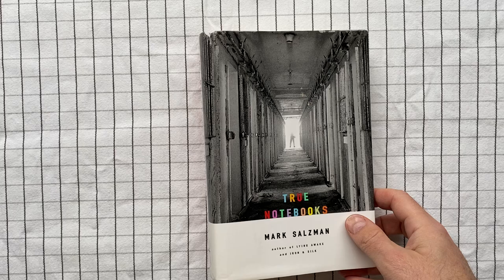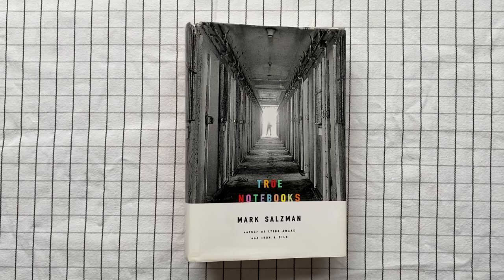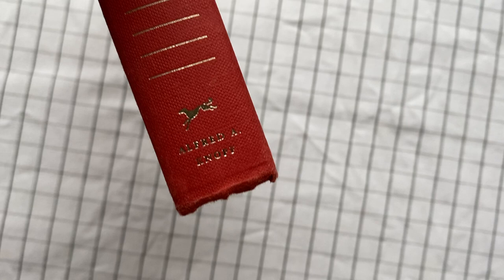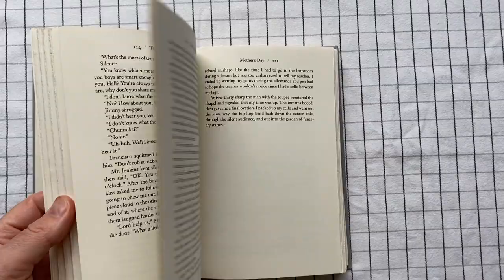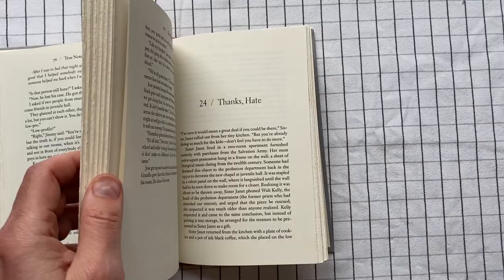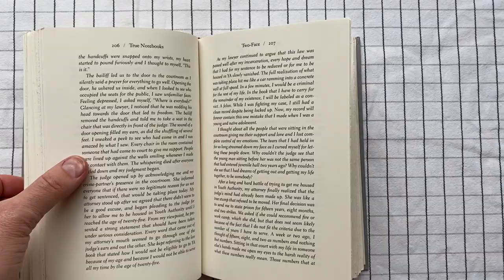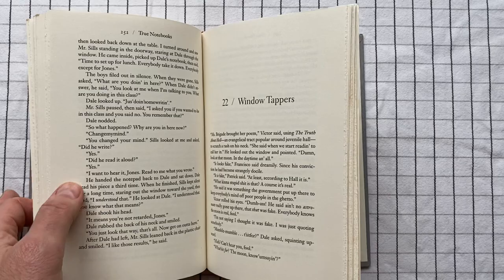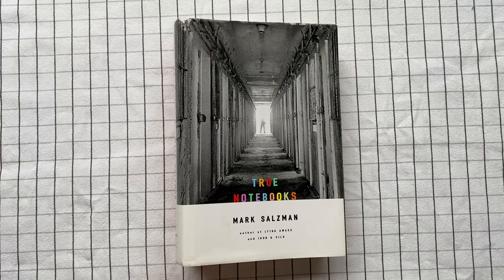True Notebooks, by Mark Salzman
From my library: A memoir of a teacher who works with almost-men who have done some terrible things, but have the capacity for growth.